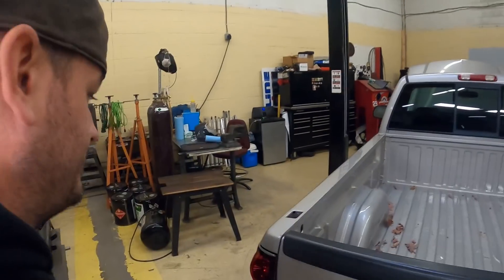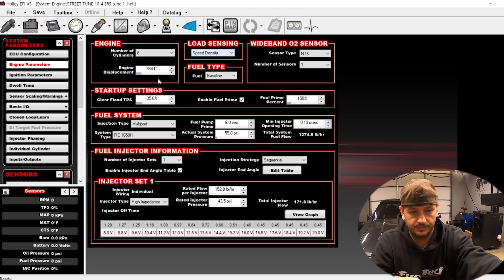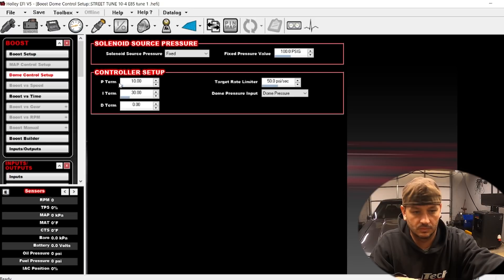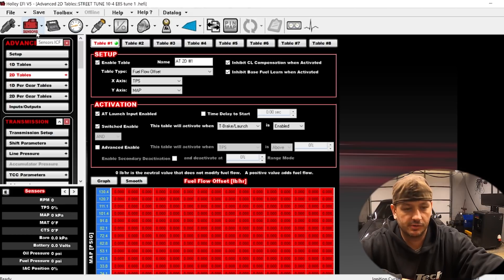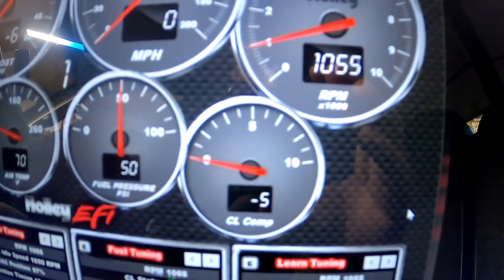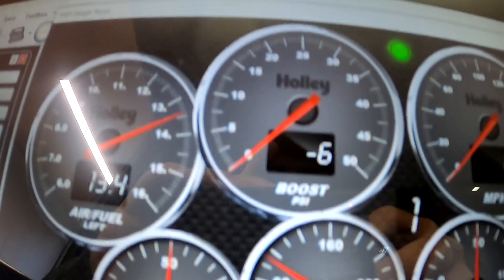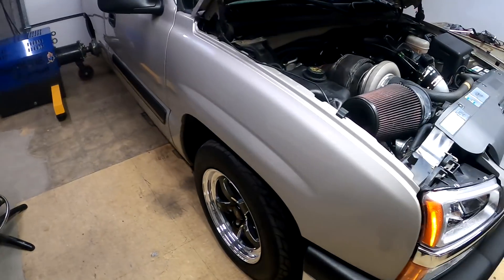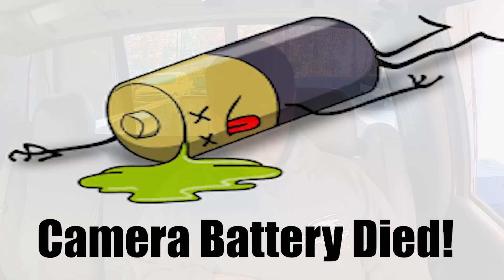Holley Efi Tuning - 900 Horsepower Turbo Silverado _ Part One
Holley Efi Tuning - Turbo Silverado _ Part One

This video is pretty boring, the next one we will actually start running it on the dyno.  Putting it all into one video would have made it way too long.

Cick Here!